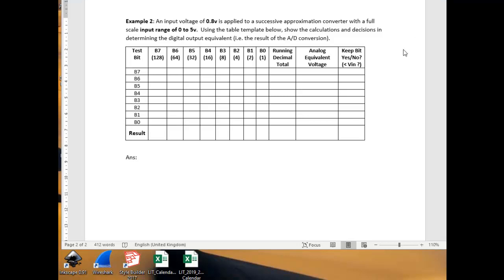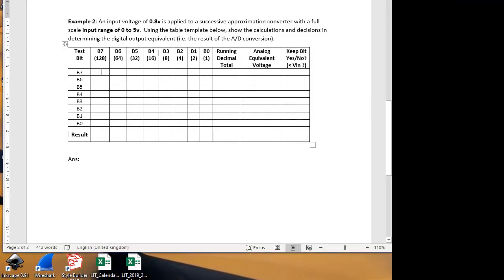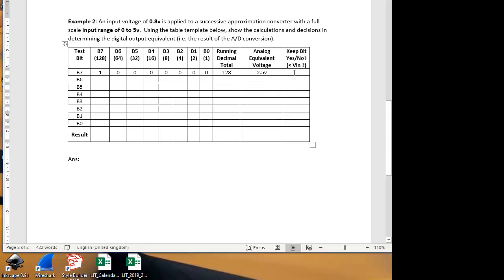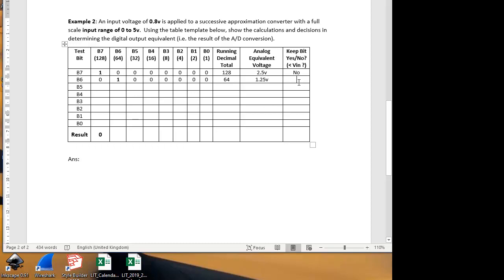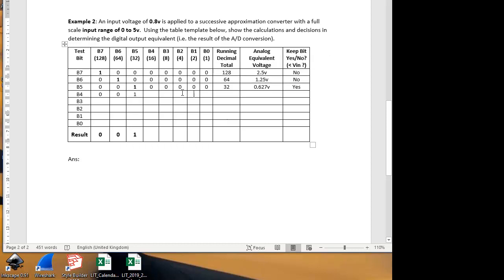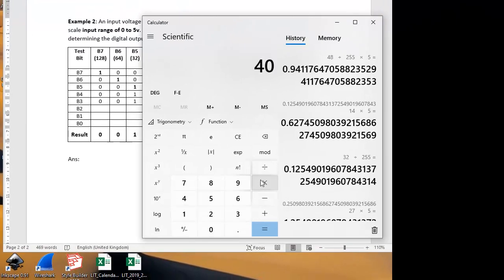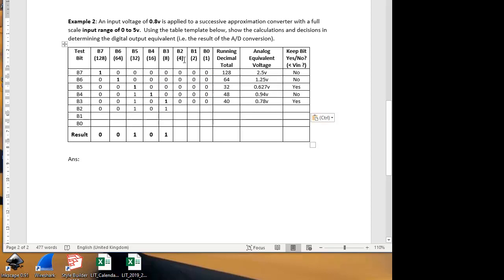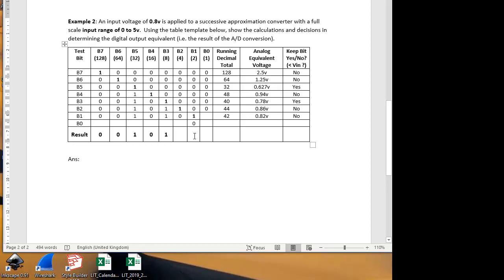8-Bit Successive Approximation D/A Converter Sample Calculations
This video shows a table method to calculate and explain how a Successive Approximation D/A converter makes its bit on/off decisions. The worked example assumes a 0.8v input to a 5v 8-bit A/D converter. It is intended for students of electronics-related disciplines.